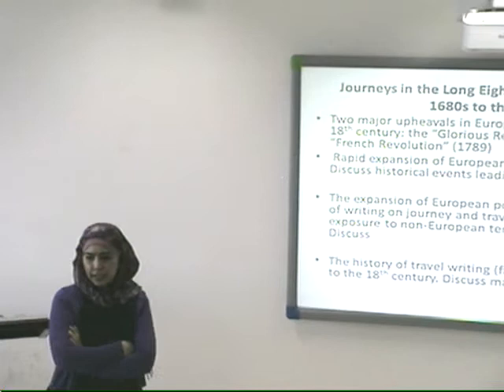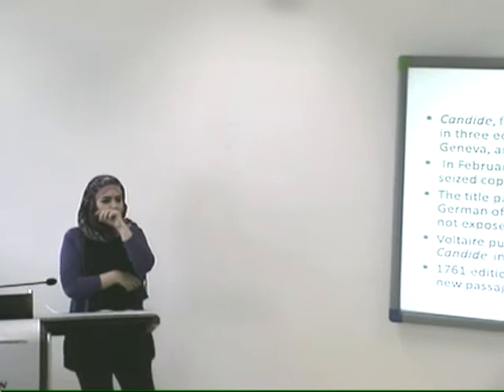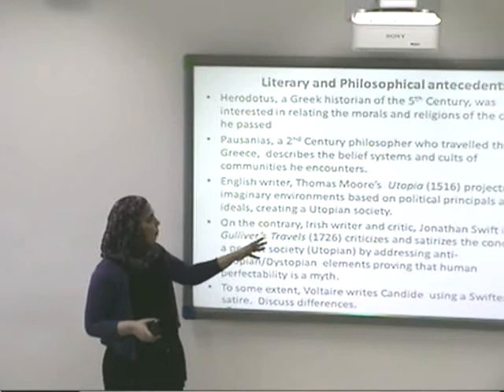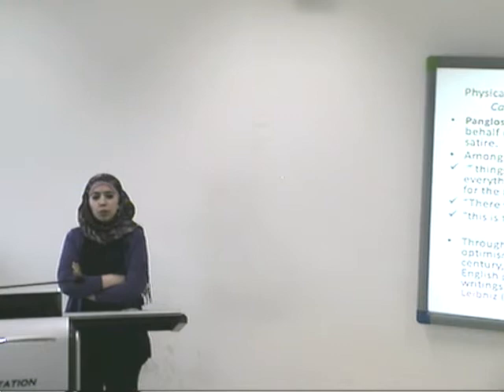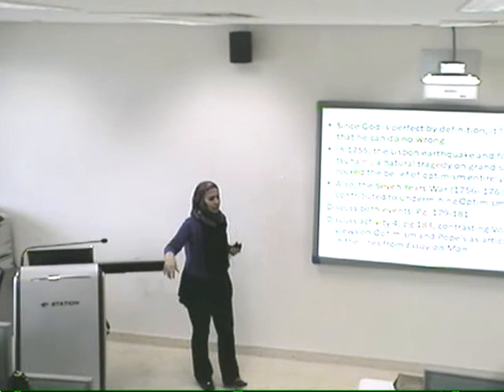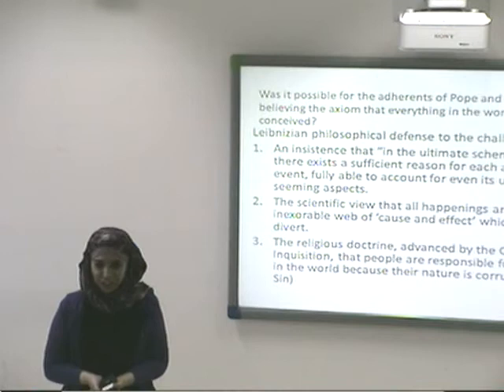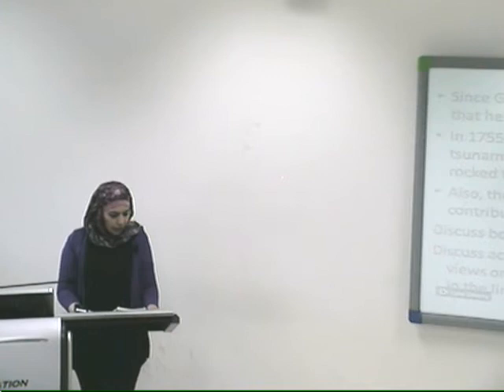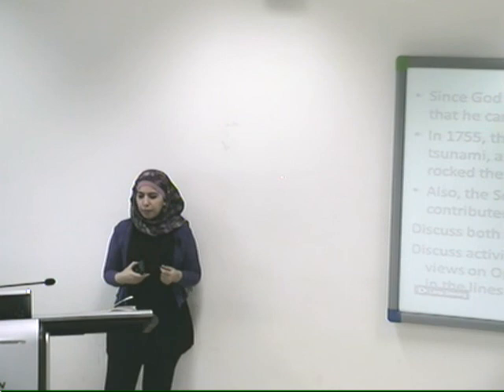Dr Bannan 30 Oct 2013 A230A lecture 04